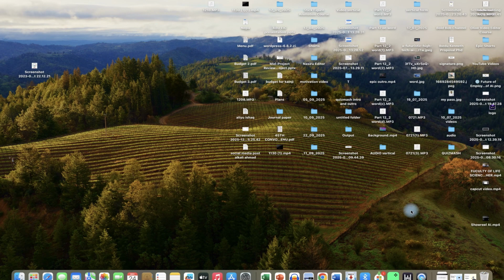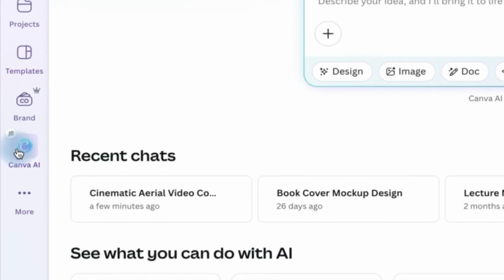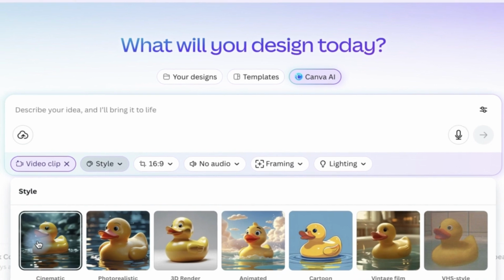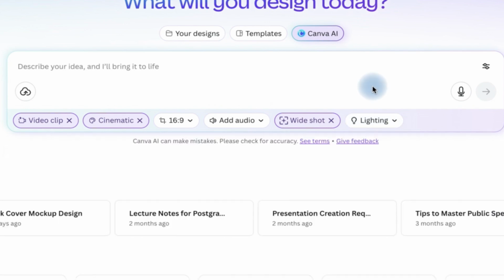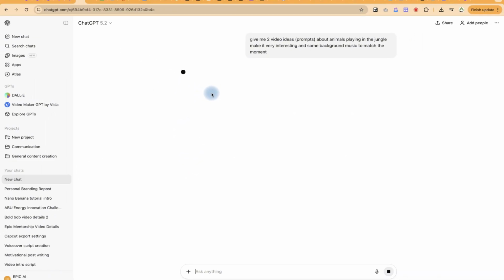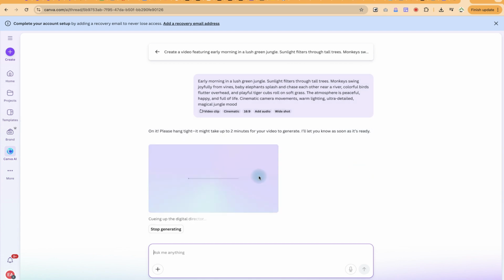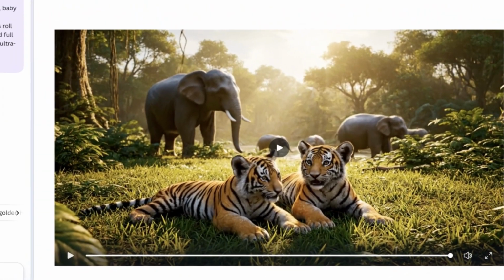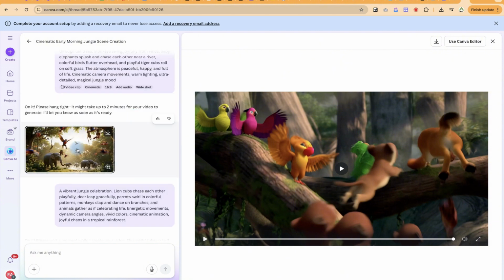How to Create Videos from Text with Canva AI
In this tutorial, you'll learn how to turn text into videos using Canva AI.

Canva's AI-powered video tools make it easier to transform simple text prompts and ideas into engaging video content without advanced video-editing skills. Whether you're creating YouTube Shorts, social media content, educational videos, presentations, advertisements, or promotional videos, Canva can help speed up your creative workflow.

You'll discover how to enter a text prompt, generate AI-powered video content, customize the result, add music and other elements, edit your video, and export the finished project.